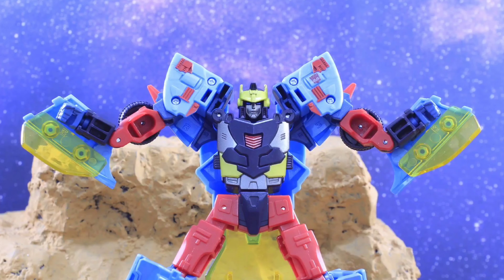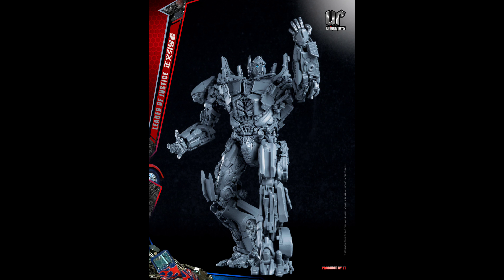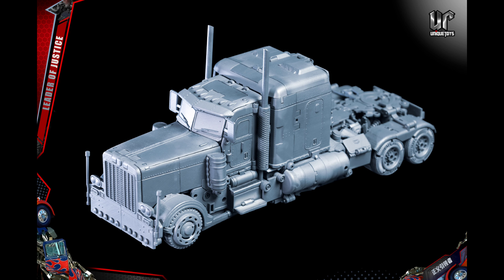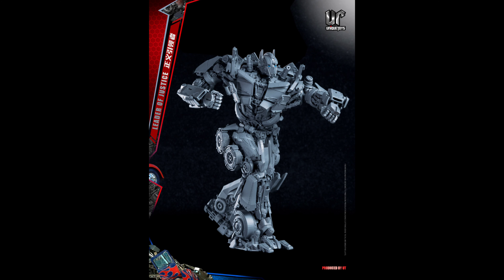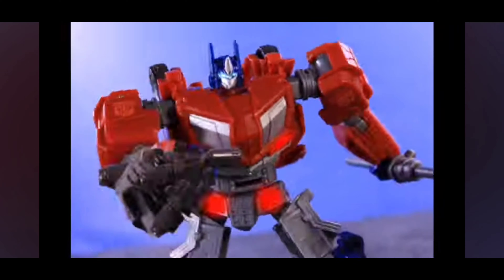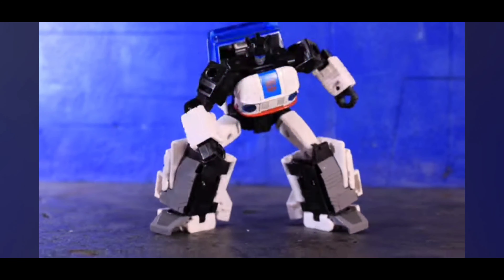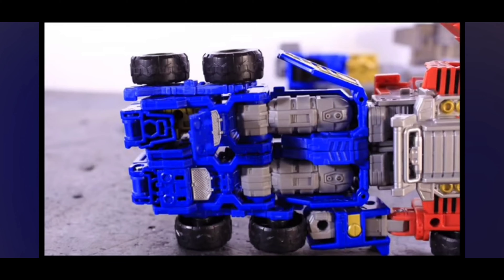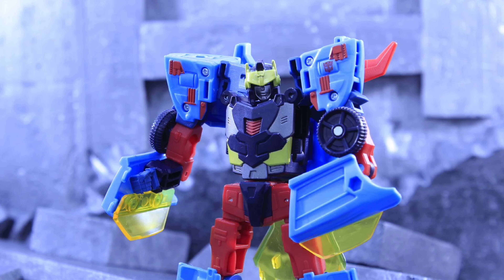JUST REVEALED! The BEST Transforming MP Bayverse Optimus Prime!!!